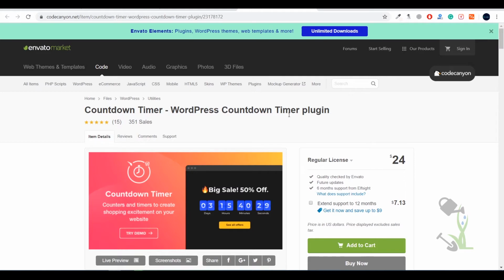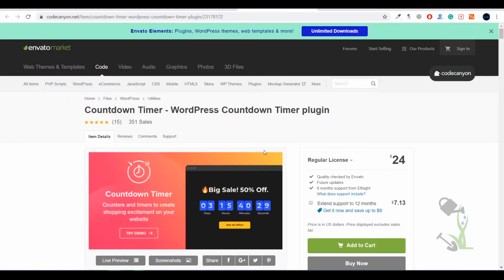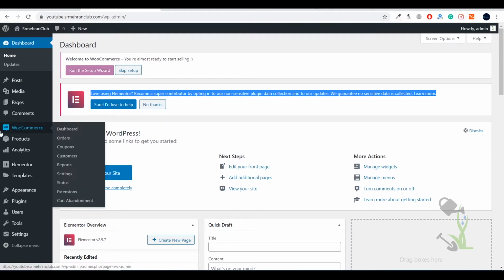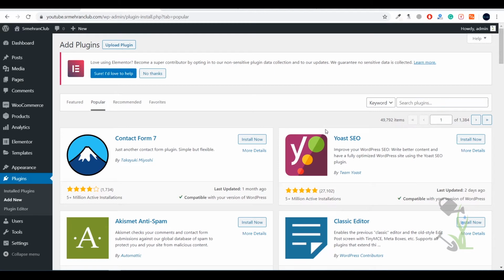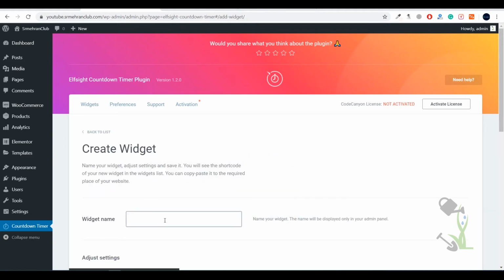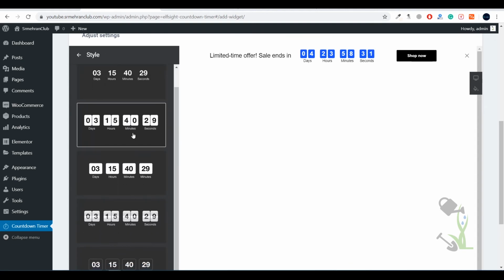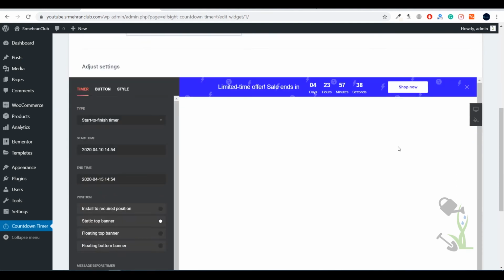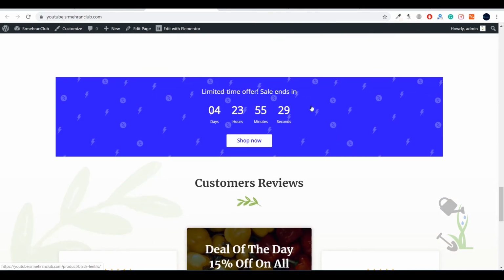Countdown Timer - WordPress Countdown Timer plugin installation 100% GPL Step download By Step Guide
Countdown Timer - WordPress Countdown Timer plugin | Step By Step Guide

Create sales-generating timers for your website with Elfsight Countdown plugin. Heat up the atmosphere and create a feeling of scarcity for your items, showing how they get sold out right before the clients’ eyes. Draw attention to your upcoming events and keep your audience eagerly waiting for the start with countdown clock for WordPress.